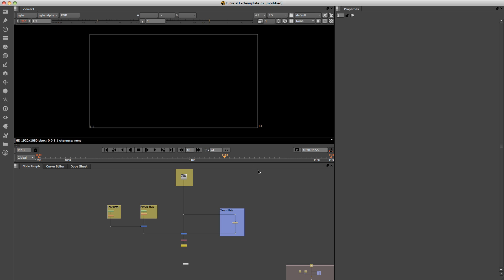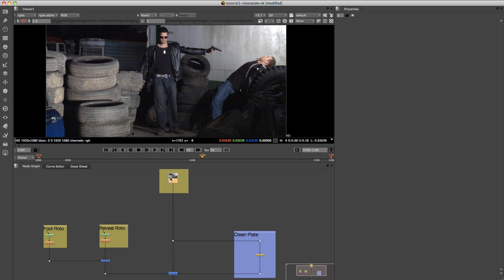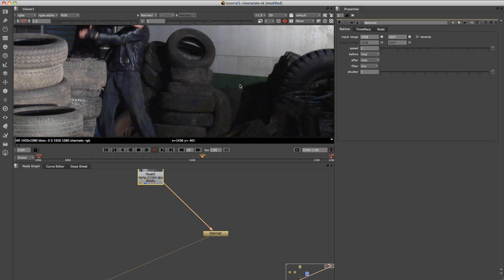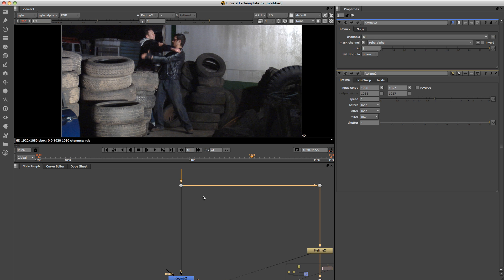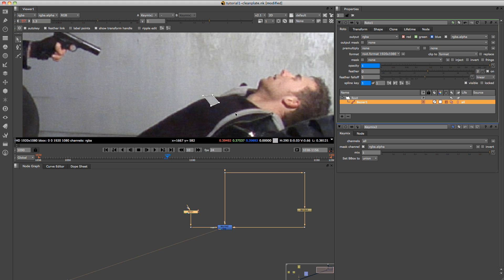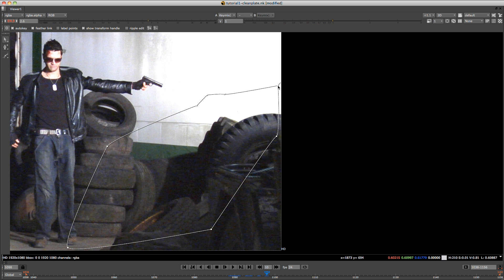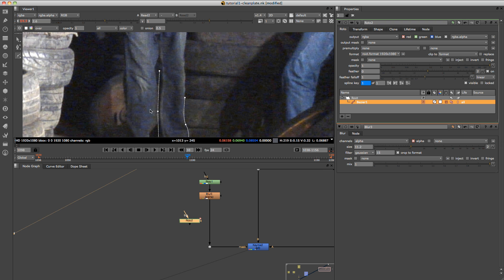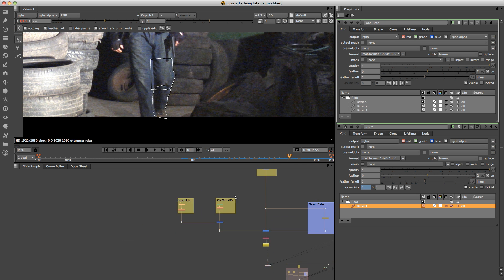How to create a Clean Plate - using Nuke and a simple Technique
A simple technique for creating a clean plate using a looped section of the video clip.

The first tutorial from createfx. A new channel providing tips, tricks and techniques from the visual effects industry.